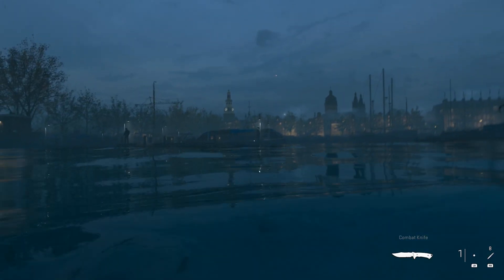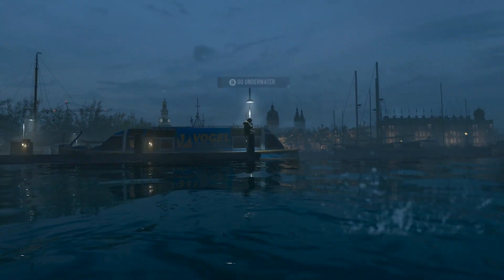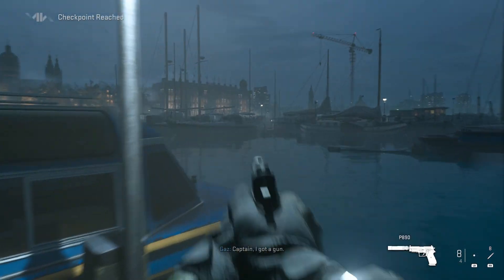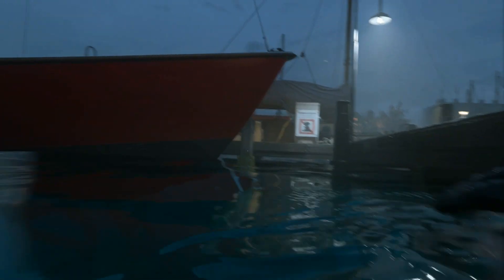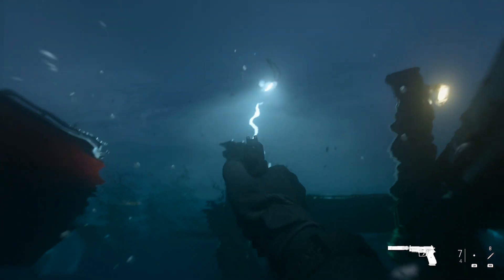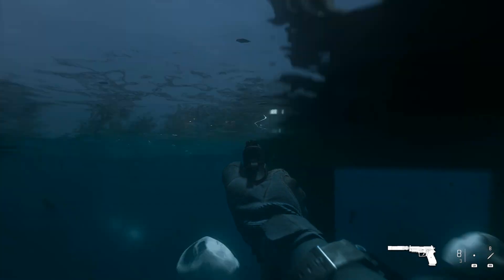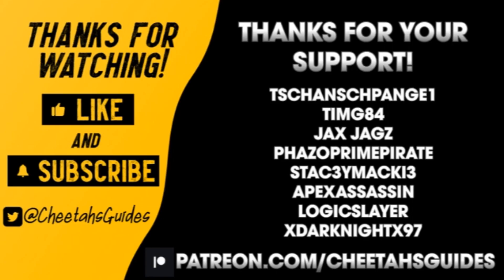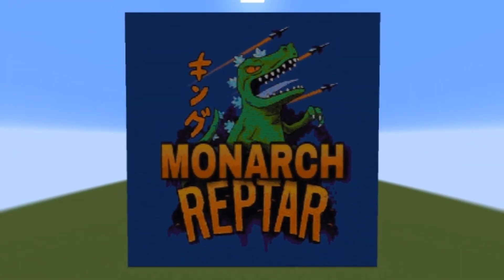Call of Duty: Modern Warfare II (2022) - Crocodile Achievement/Trophy Guide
🎮 Game Title: Call of Duty: Modern Warfare II
💰 Price: $ 69.99
👤 Players: 100
📖 Published by: Activision
🖥️ Developed by: Infintyward

TschanSchpange1
TimG84
PhazoPrimePirate
JAX JAGS
STAC3YMACKI3

Niku no Nioi
MonarchReptar

Game Description: Pre-order the Vault Edition and receive:

- Play the Campaign up to a week early*
- The Ghost Legacy Pack - for immediate use in Modern Warfare® (2019 and Warzone™)**. Contains:
-- 12 Ghost Operator skins
-- 10 Weapon Blueprints
- Final Judgement Bundle and Khaled Al-Asad Operator Bundle - for immediate use in Call of Duty®: Vanguard and Call of Duty®: Warzone™***
- PlayStation® Exclusive - Oni Operator Pack - for use in Call of Duty®: Modern Warfare® II and Call of Duty®: Warzone™ 2.0
- The opportunity to pre-load the game before launch

*One week based on estimated access; actual play time subject to possible outages and applicable time zone differences.

Buy this digital PS5™ version of Call of Duty®: Modern Warfare® II from the PlayStation™Store and download the PS4™ version at no extra cost.

Includes:

- Cross Gen Bundle of Call of Duty®: Modern Warfare® II
-- Includes PS4™ and PS5™ versions of the game
- Red Team 141 Operator Pack:
-- 4 Operators: Ghost, Soap, Farah and Price
- FJX Cinder - First-Ever Weapon Vault
- Battle Pass (1 Season) + 55 Tier Skips

Welcome to the new era of Call of Duty®.

Call of Duty®: Modern Warfare® II drops players into an unprecedented global conflict that features the return of the iconic Operators of Task Force 141.

Infinity Ward brings fans state-of-the-art gameplay, with all-new gun handling, advanced AI system, a new Gunsmith and a suite of other gameplay and graphical innovations that elevate the franchise to new heights.

Modern Warfare® II will launch with a globe-trotting single-player campaign, immersive Multiplayer combat and an evolved Special Ops game mode featuring tactical co-op gameplay.